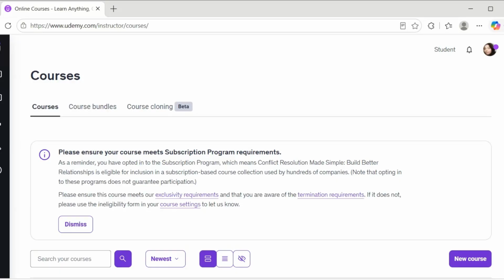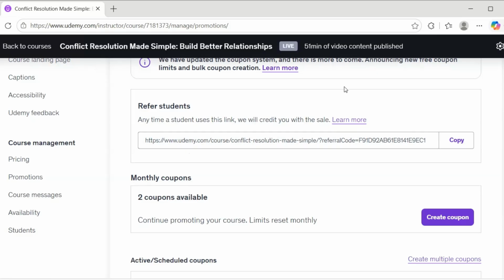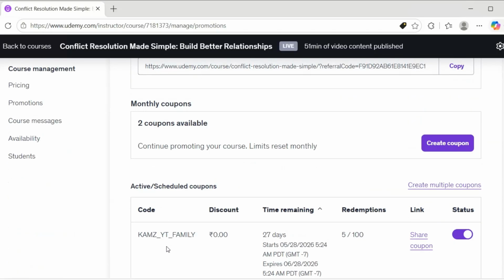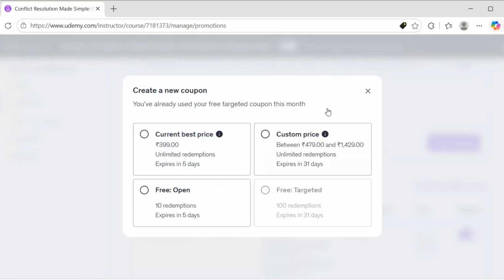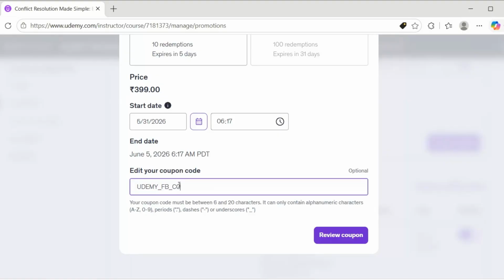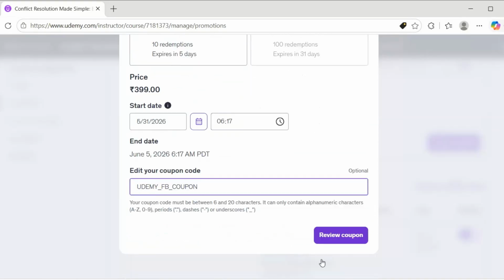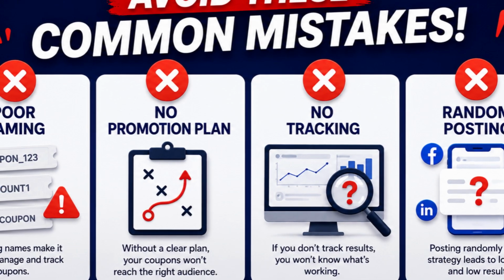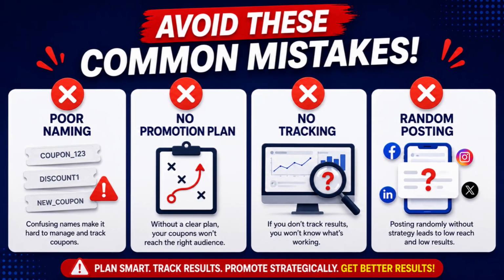How to Generate Udemy Course Coupons (Step-by-Step Tutorial 2026)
Timestamps if you want to jump straight into specific chapters-

1:08 Section 1: Why Coupons Matter
1:39 Section 2: Navigate to Coupons
3:00 Section 3: Create Coupon
5:39 Section 4: Share Coupons
6:18 Section 5: Common Mistakes

Want to increase enrollments and boost sales for your Udemy courses?

In this step-by-step tutorial, you'll learn exactly how to generate Udemy course coupons, set discount prices, manage coupon settings, and use coupon marketing strategies to attract more students.

Whether you're a new Udemy instructor or an experienced course creator, this guide will help you use Udemy's coupon system effectively to grow your audience and increase course revenue.

✅ How to increase course enrollments

✅ Strategies to boost Udemy course sales